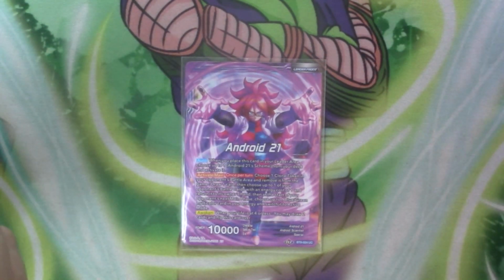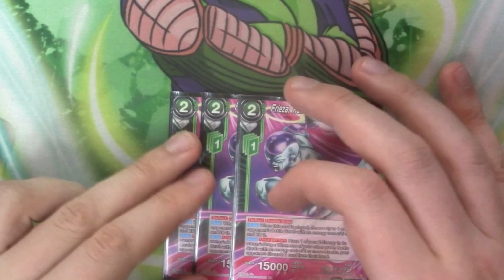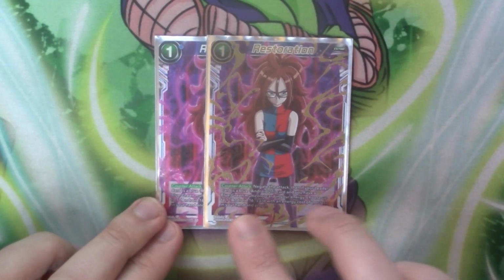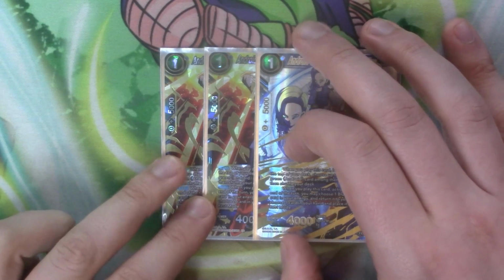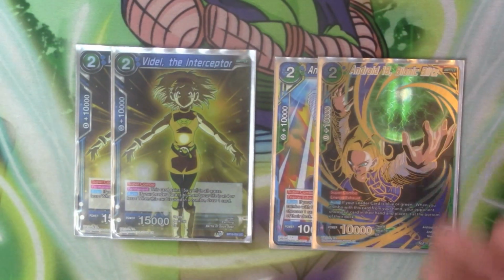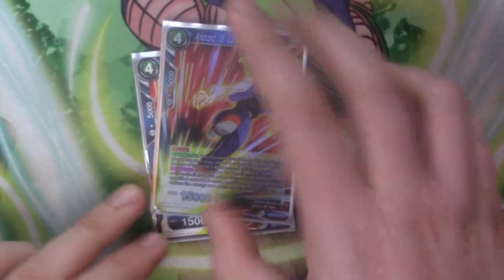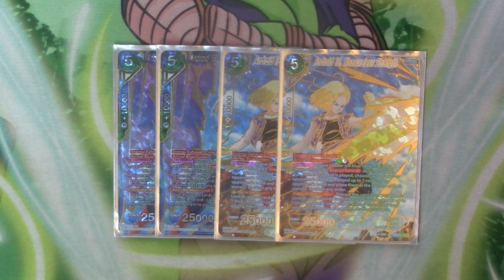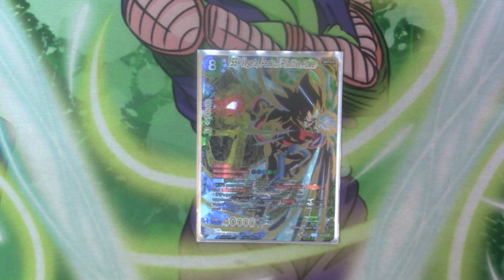Android 21 Deck Profile